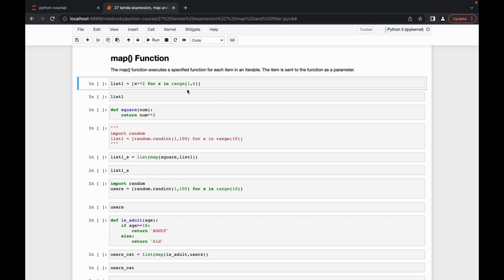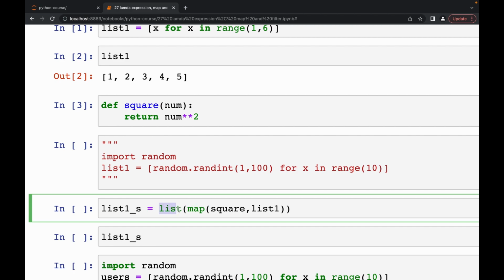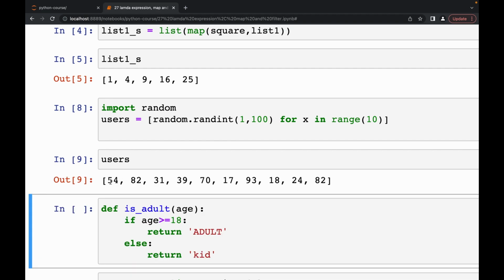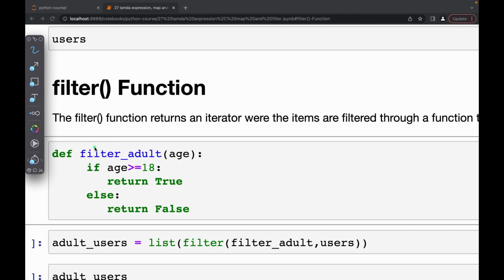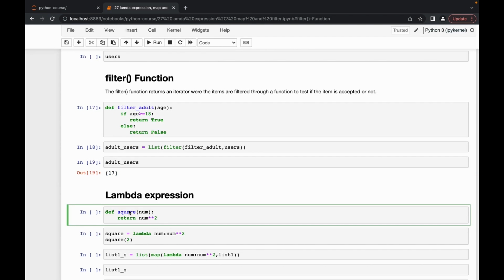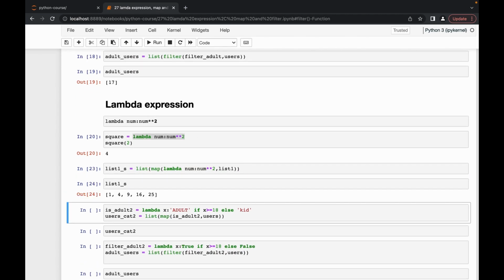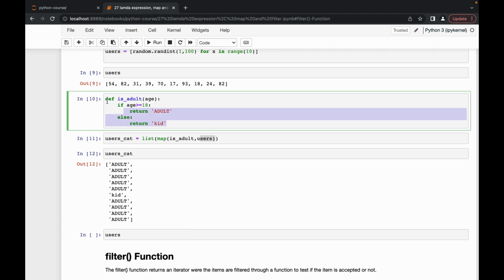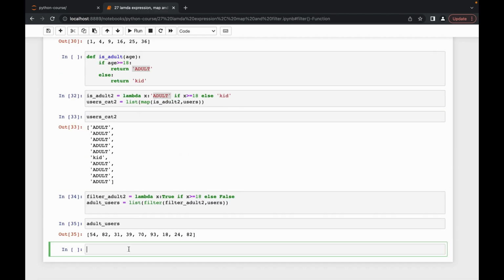Python Complete Course #27 - Python Function map, filter function and lambda expression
The map() function executes a specified function for each item in an iterable. The item is sent to the function as a parameter.

The filter() function returns an iterator were the items are filtered through a function to test if the item is accepted or not.

🔥Complete Courses🔥
Gumroad Web and mobile complete courses